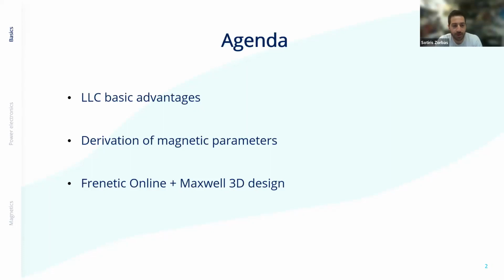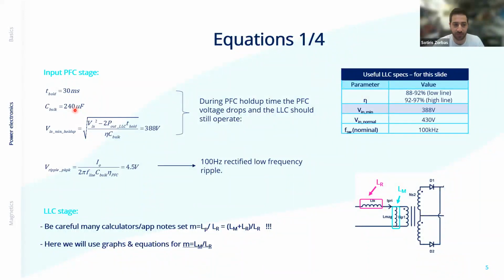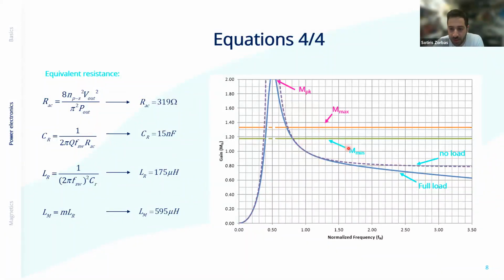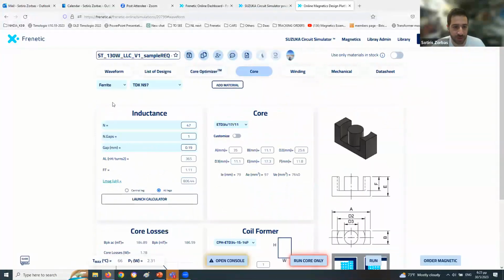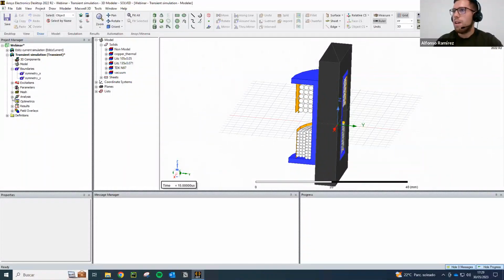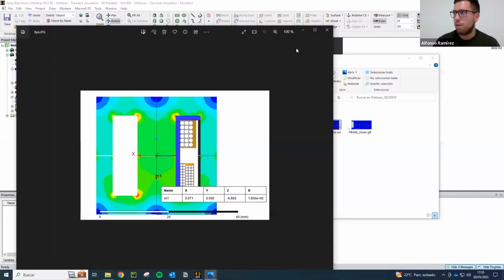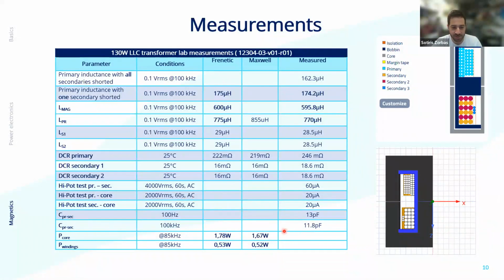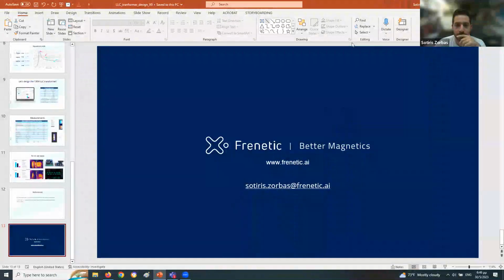Webinar "Exploring Frenetic and Maxwell options for an Optimal Performance"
💻 Watch the Frenetic Webinar where we explore the opportunities that Frenetic and Maxwell offer for an Optimal Performance.